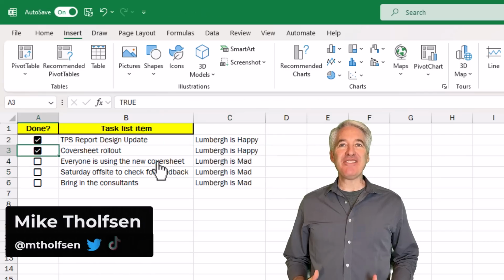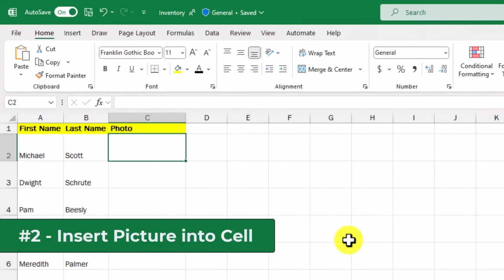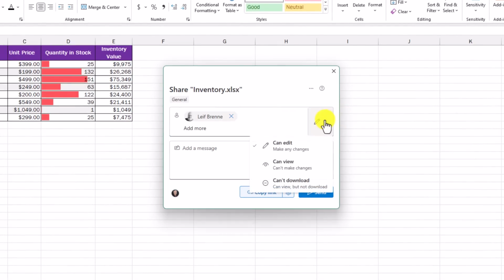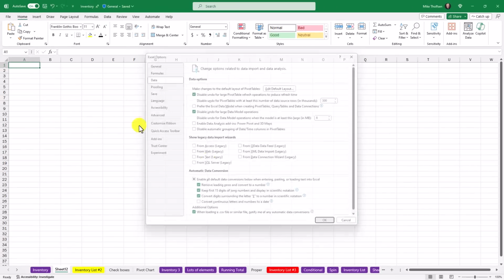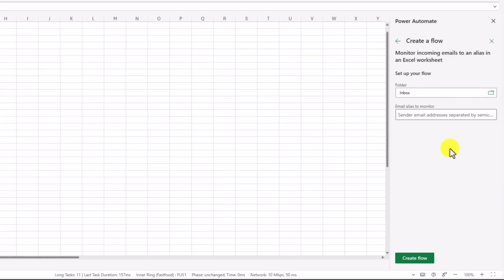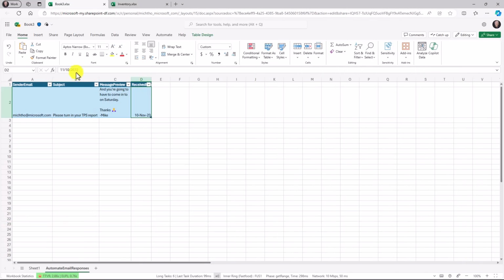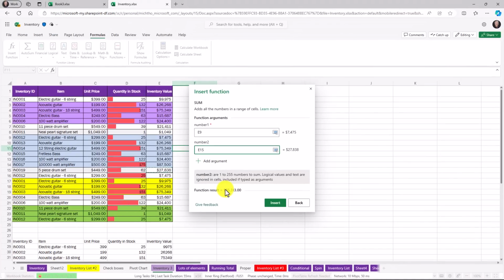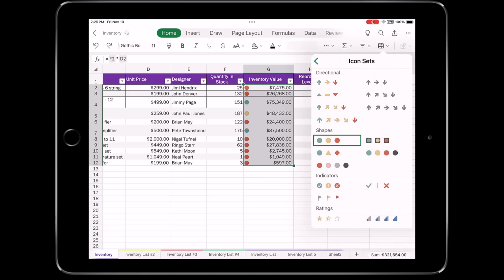10 New Features in Microsoft Excel | Fall 2023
This Microsoft Excel tutorial will show you the top 10 updates in MS Excel 365 Desktop and Web for fall 2023. These new MS Excel tips and tricks include improved Check Boxes, Pictures in Cells, Simplified sharing, Interactive pivot charts in Excel for web, PowerAutomate integration and lots more. These time-saving new features in Microsoft Excel are rolling out now for Excel 365 subscribers. To join Office Insiders and get the latest updates in MS Excel 365 Desktop and web, go

0:00 Introduction
0:08 Checkboxes - Excel Desktop 365
1:26 Picture in Cells - Excel Desktop 365
2:28 Simplified Sharing  - Excel Desktop 365
3:18 Automatic Data Conversions - Excel Desktop 365
4:29 Power Automate - Excel for web
5:57 Interactive PivotCharts - Excel web
6:40 Explore Addins - Excel web
7:39 Formula Authoring Enhancements - Excel web
8:33 Formula Suggestions - Excel web
8:55 Excel iPad conditional formatting

📺 Top 25 Excel tip and tricks: Top 25 Microsoft Excel Tips and Tricks for 2022 // NEW features, hidden gems and time-saving tips